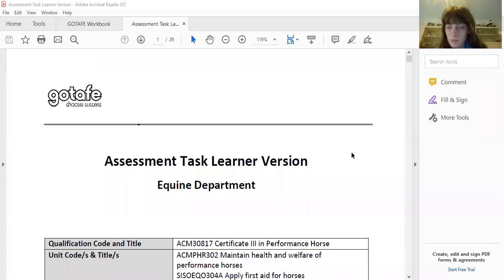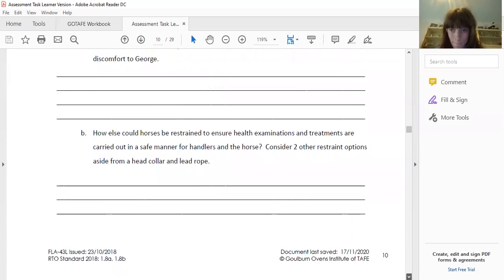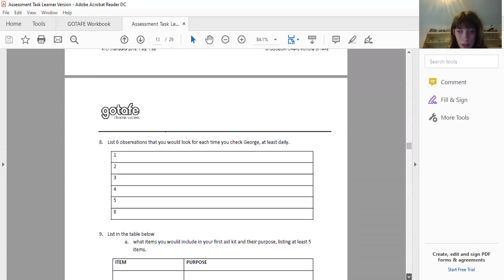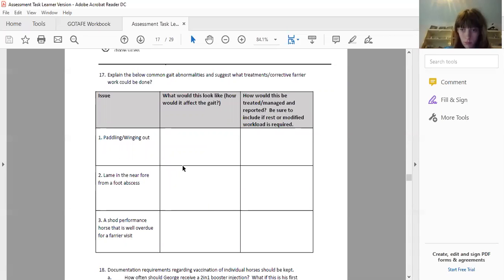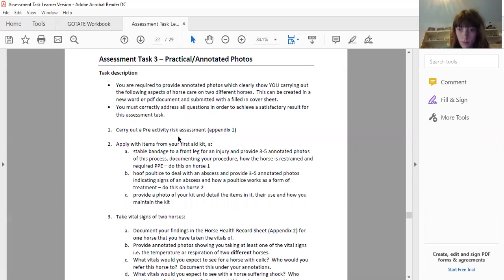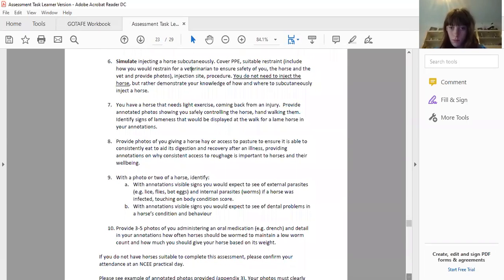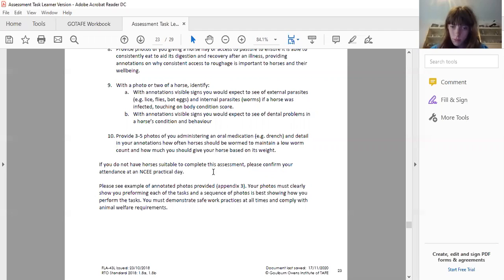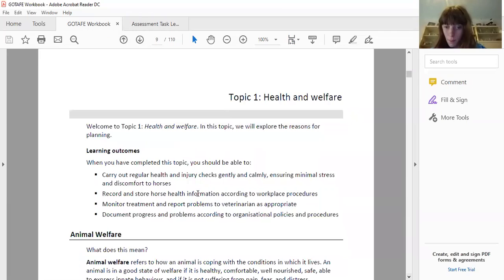Horse Health Webinar 1